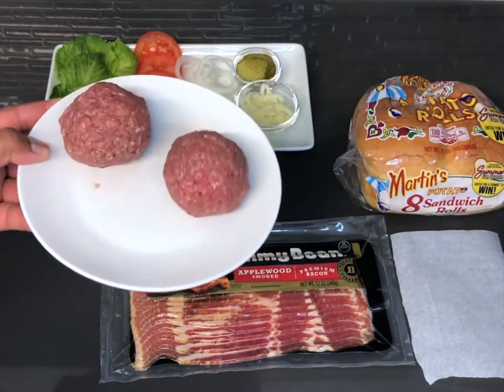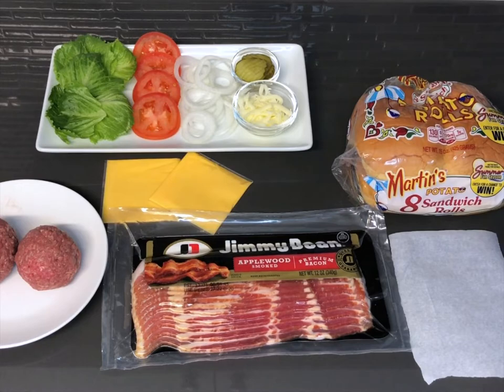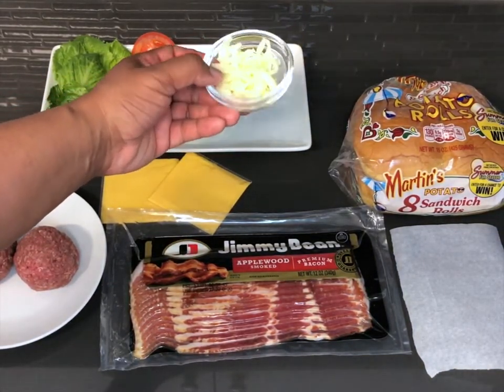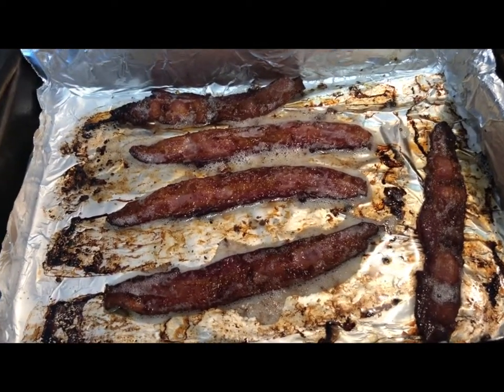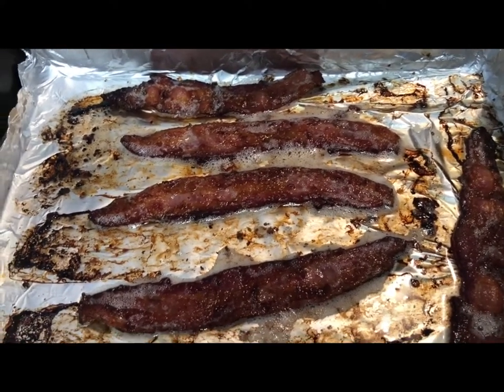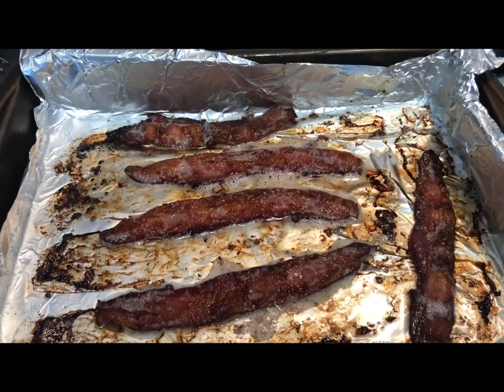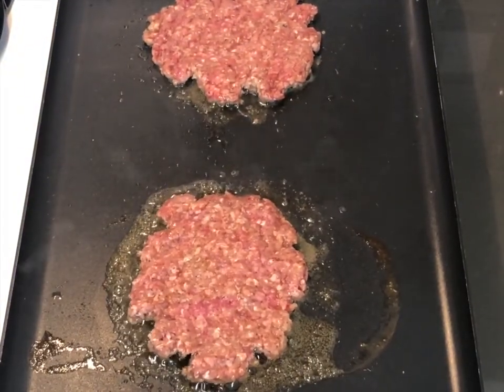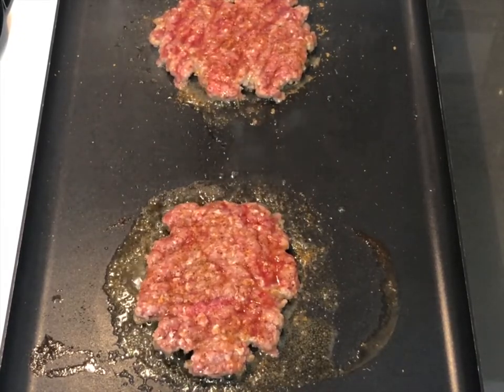How to make the Perfect Double Bacon Cheeseburger Deluxe | Perfect Burger | Easy Recipe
This Double Bacon Cheeseburger Deluxe is packed with flavor...juicy and delicious!